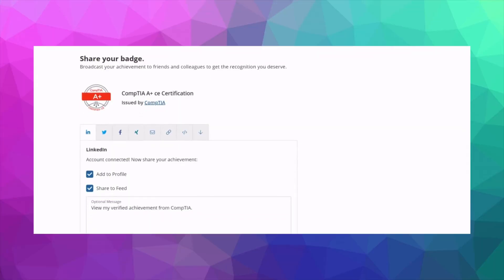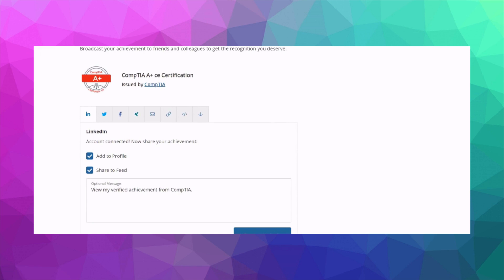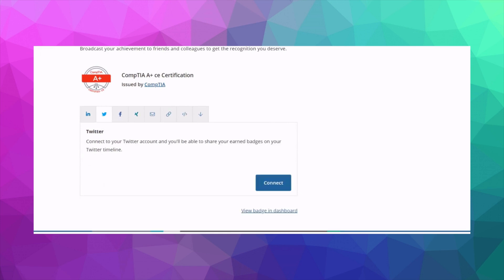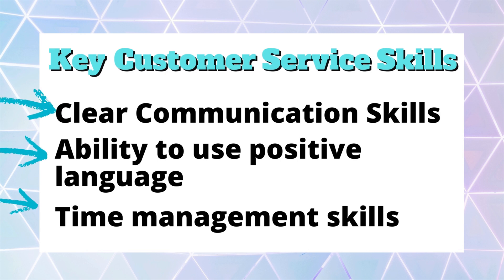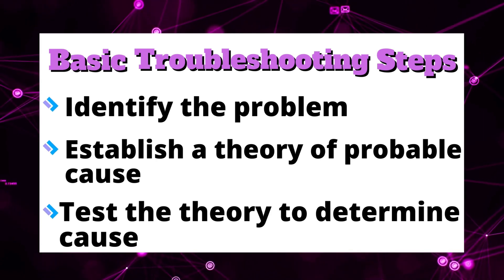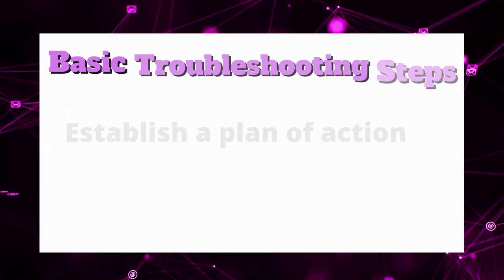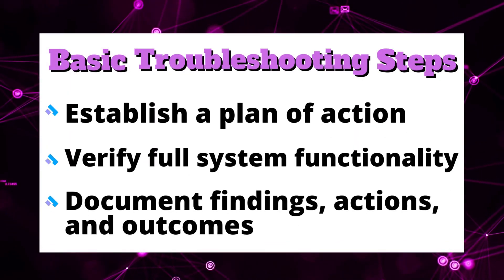Can You Get A Job With CompTIA A+ Certification? - An IT Professional's Opinion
The CompTIA A+ Certification is a popular amongst those who want to enter into the Information Technology Support field. Some may question whether obtaining CompTIA A+ certification is enough to gain an entry-level position as an IT Support technician. In this video I share my personal experience in the IT Support field.

-TOTAL: CompTIA Security+ Certification (SY0-501)
Instructor: Mike Meyers

-TOTAL: CompTIA Security+ Cert. (SY0-501) Practice Tests
Instructor: Mike Meyers

-Ultimate AWS Certified Developer Associate 2020 - NEW!

-Ultimate AWS Certified Solutions Architect Associate 2020
Instructor: Stephane Maarek

-Ultimate AWS Certified Cloud Practitioner - 2020
Instructor: Stephane Maarek

-AWS Certified Solutions Architect Associate Practice Exams
Instructor: Jon Bonso